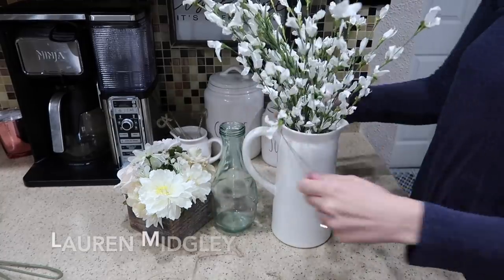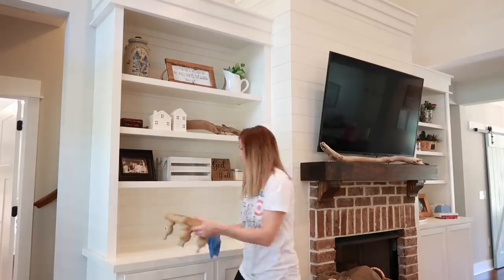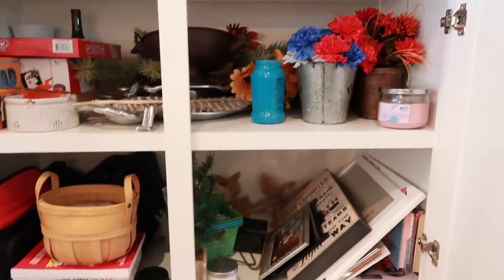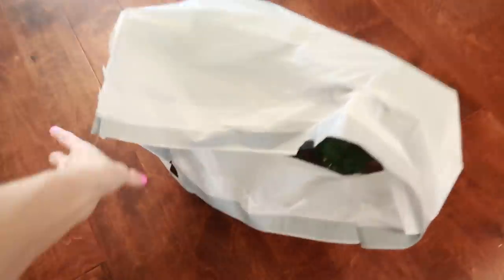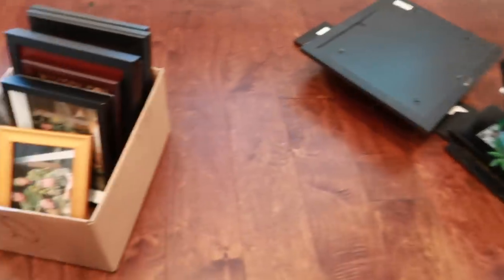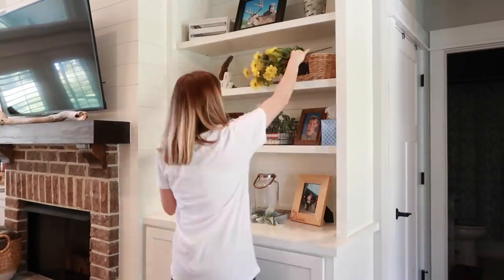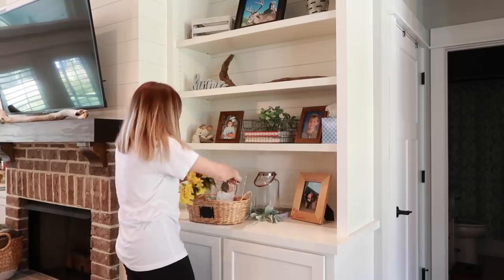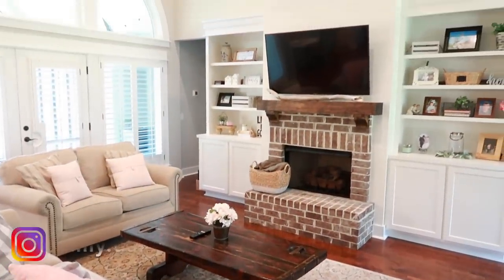SPRING CLEAN AND DECORATE WITH ME | HOW TO DECORATE BOOKSHELVES | Amy Darley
Today's video is going to be a SPRING CLEAN AND DECORATE WITH ME and I'm also going to be doing some decluttering in my living room cabinets. I'll be showing you how to decorate your bookshelves as well in case you're looking for some decorating inspiration. I hope this video gives you tons of cleaning motivation and that it just makes you happy that spring is almost here!!! Y'all let me know if you're excited about spring too! I love hearing from you all! Thank you for your support and I hope you have a FABULOUS day!!! Love y'all!

Today's video is also a collaboration with my sweet friend Lauren Midgley. She's going to be doing some spring cleaning and decorating today as well! So go check her video out here below!

Dyson V7
E-Cloth Mop Head
E-Cloth multi-purpose cloth
My cameras
Canon G7X Mark ii
Canon SL2

Happy Mail Sent to:
Amy Darley